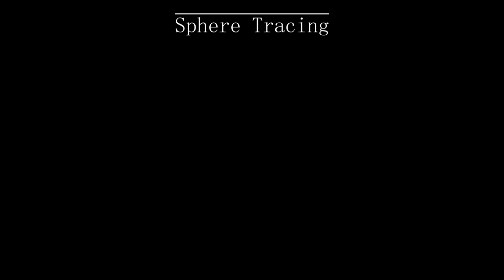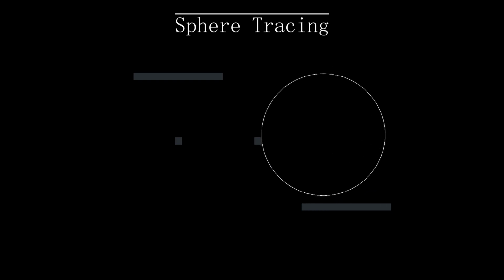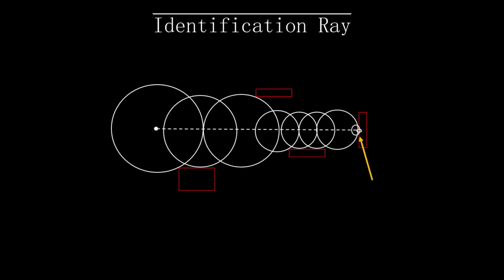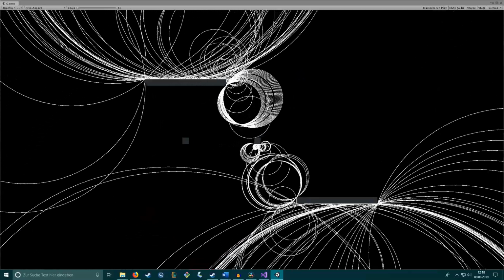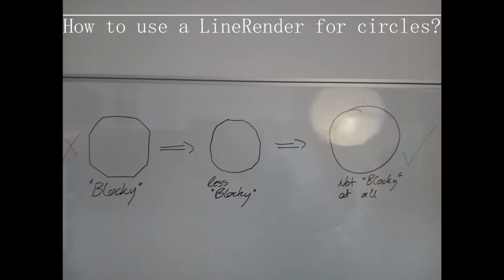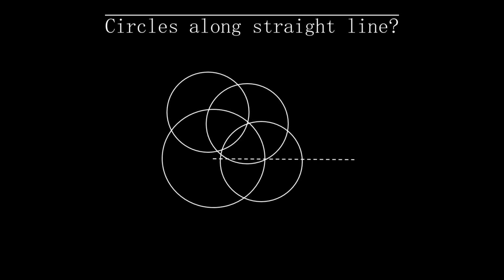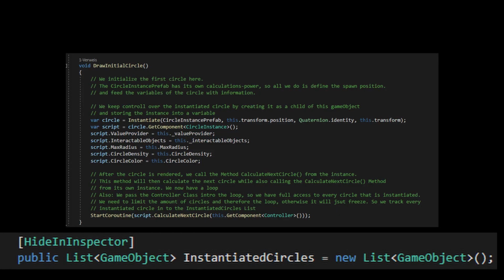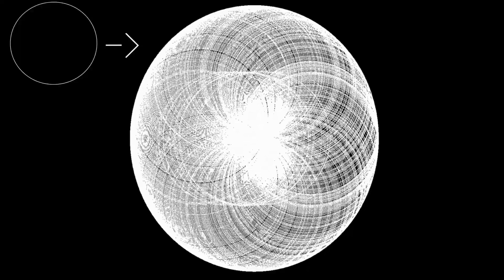Sphere Tracing to render Obects | Act to learn #1